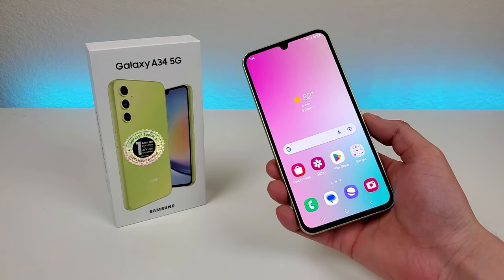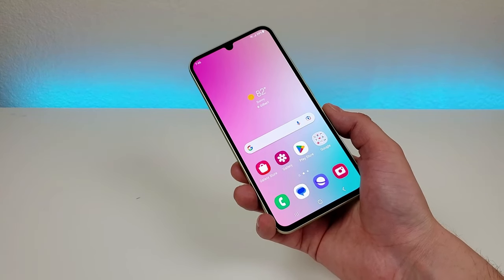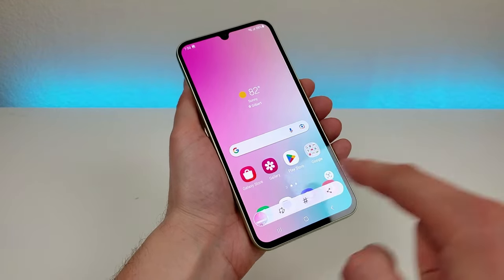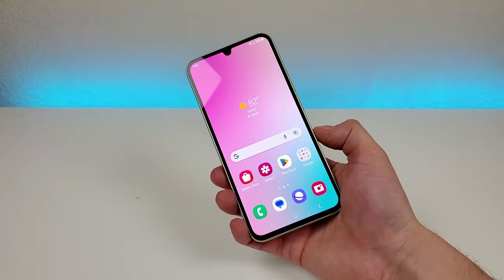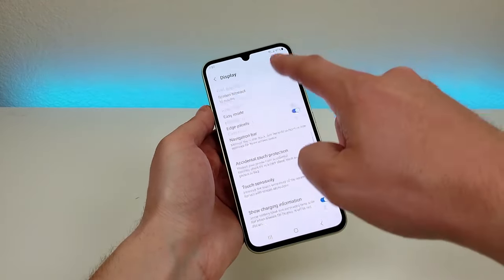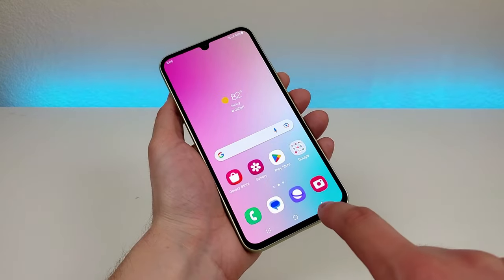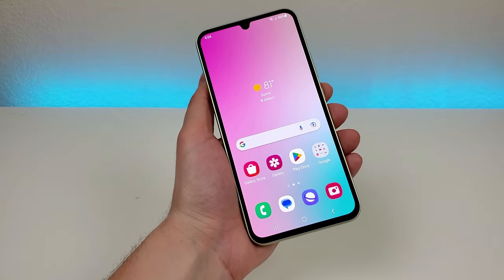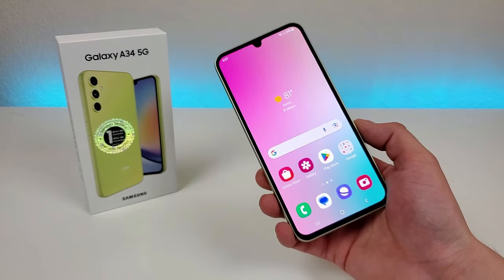Samsung Galaxy A34 5G - Tips and Tricks! (Hidden Features)